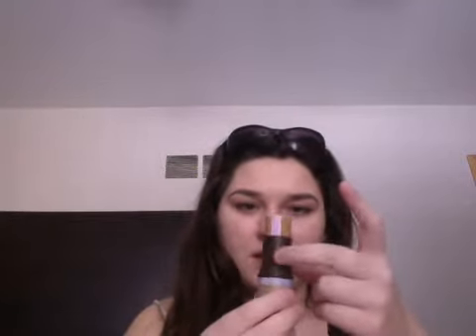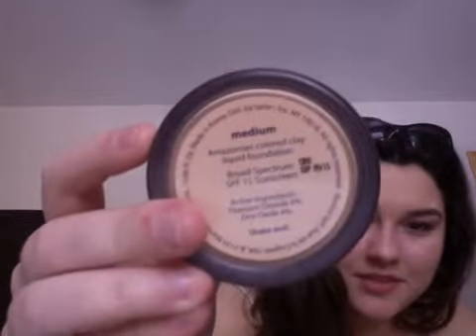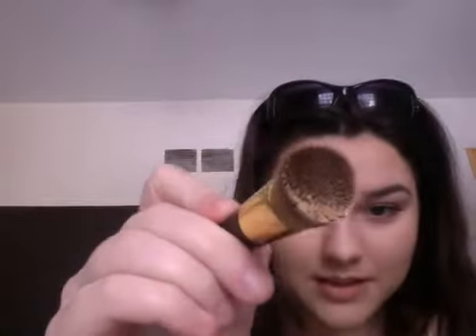tarte Colored Clay 7-Pc Collection with Bag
Tarte Colored Clay liquid foundation, CC primer (colored clay primer), tart lip gloss, tarte colored clay blush and bronzer, tart lights camera action mascara, tart colored clay eye linear and over sized tart make up bag
MY COLOR WAS MEDIUM

Includes:

0.68-oz colored clay SPF 15 liquid foundation and 0.51-oz colored clay CC primer in Fair, Light, Medium, Tan, or Deep
0.31-oz clay blush bronzer in Pink Bronze
0.27-oz LipSurgence Lip Gloss in True Love, a sheer raspberry shade
0.010-oz clay eyeliner in Black
0.24-fl oz lights, camera, LASHES mascara in Black
Bamboo foundation brush
Bonus Makeup bag